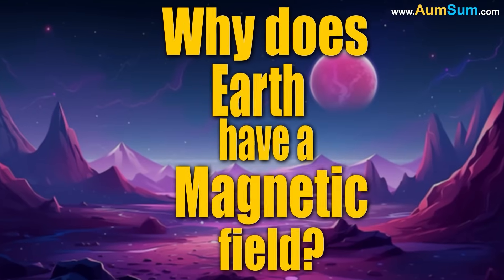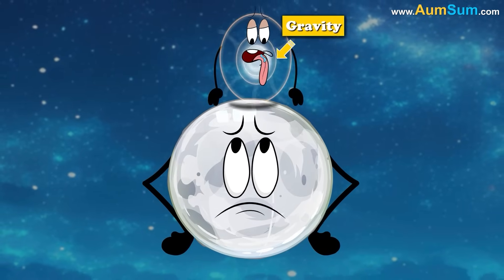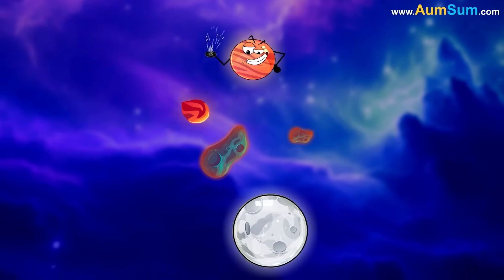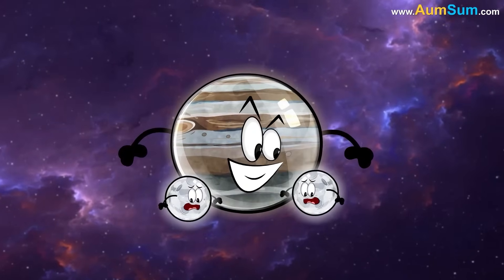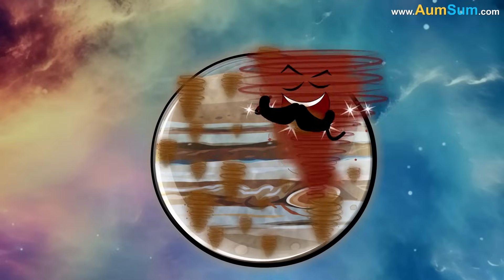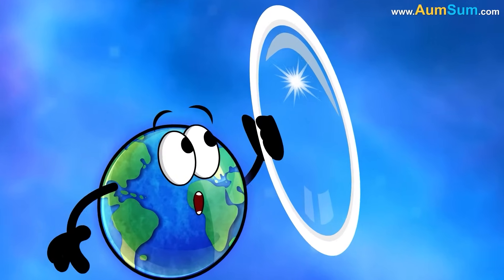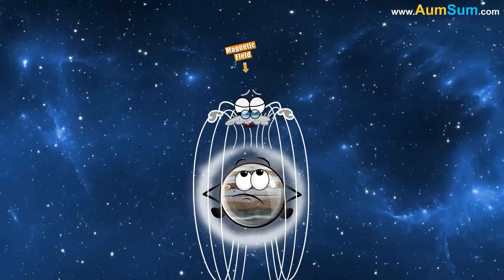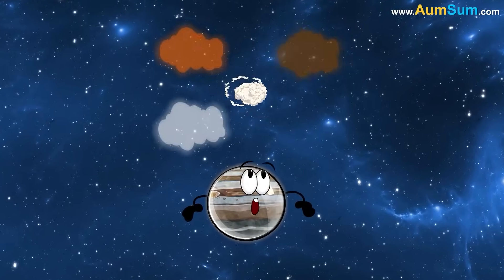Why does Earth have a Magnetic field? + more videos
Why does Earth have a Magnetic field?
Earth’s magnetic field exists because of moving liquid iron in its outer core.
As Earth spins, this molten iron swirls around, creating electric currents.
These currents generate a magnetic field that stretches into space.
This process is called the geodynamo effect.
The magnetic field protects Earth from solar wind and cosmic radiation, preventing our atmosphere from being stripped away.
It also helps with navigation, as compasses align with magnetic north.